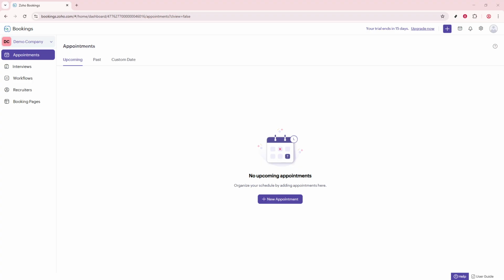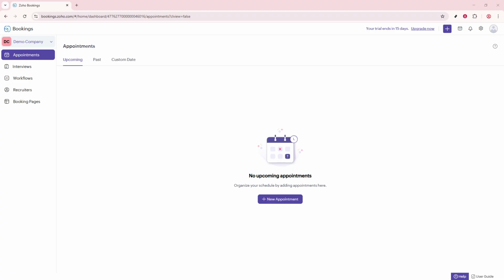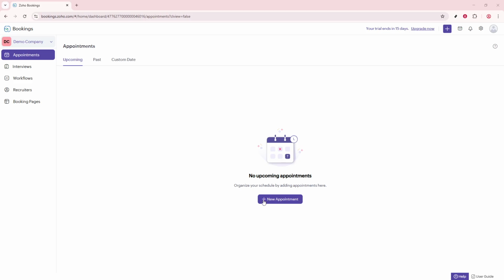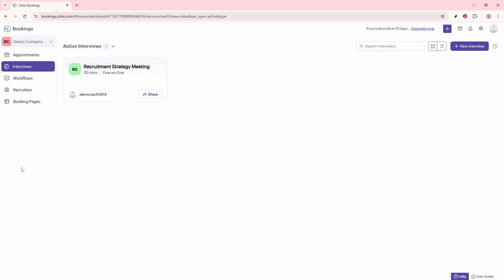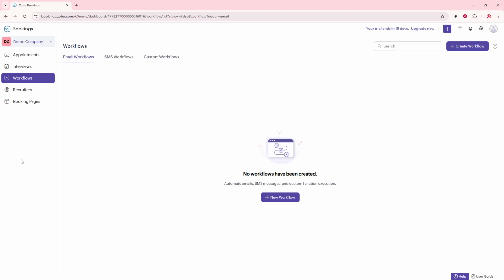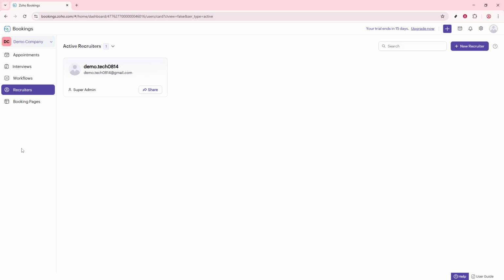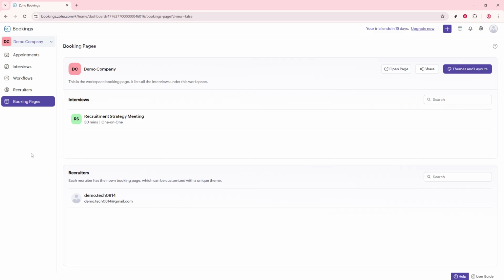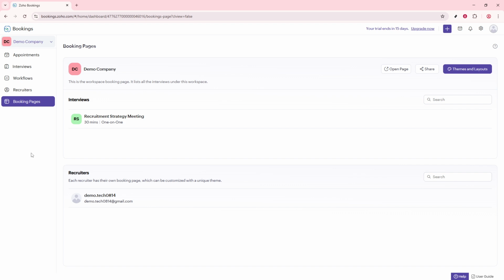How Does Zoho Bookings Work [2026 Full Guide]